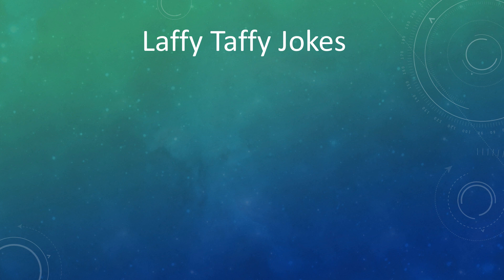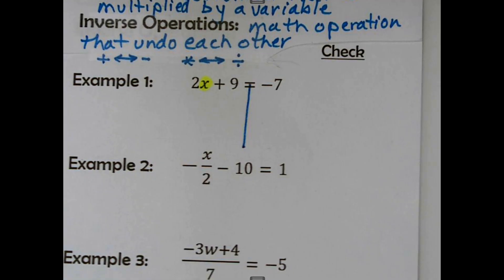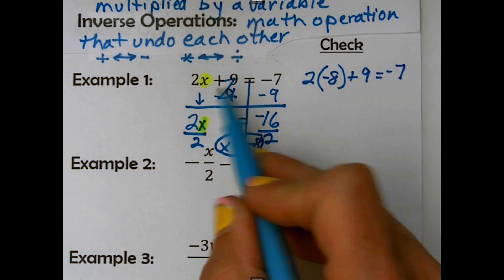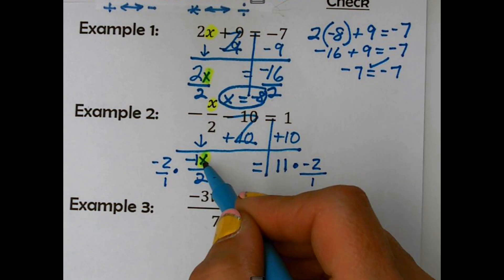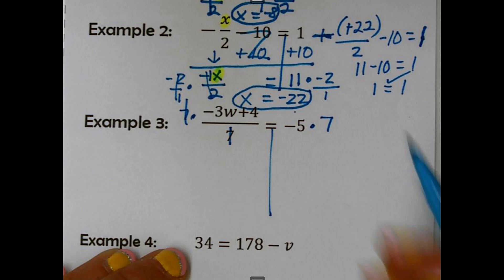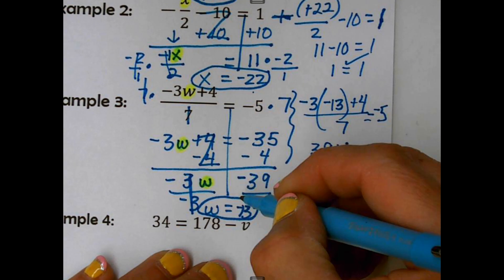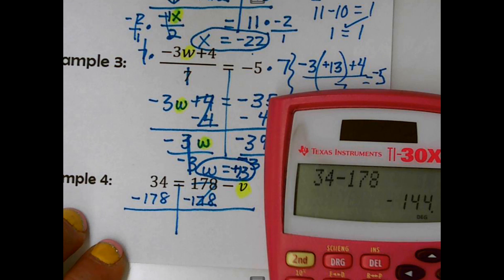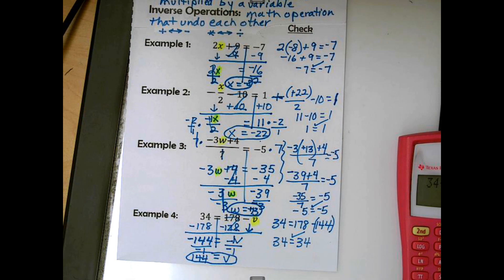Solving Two-Step Equations